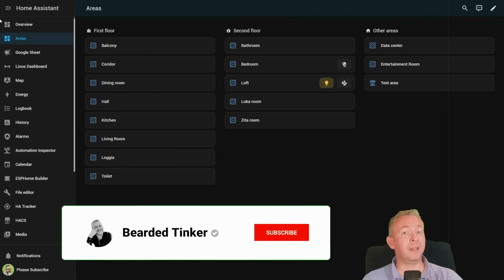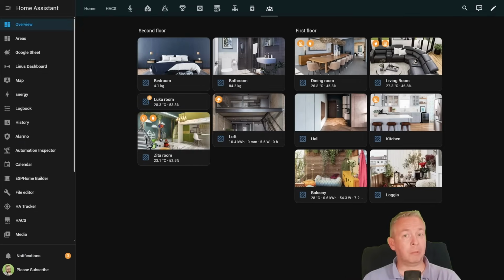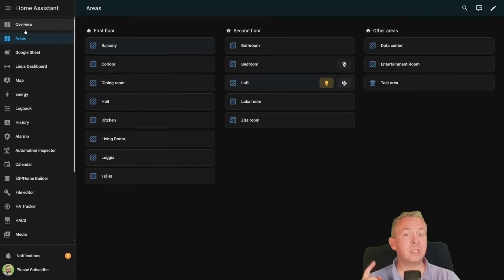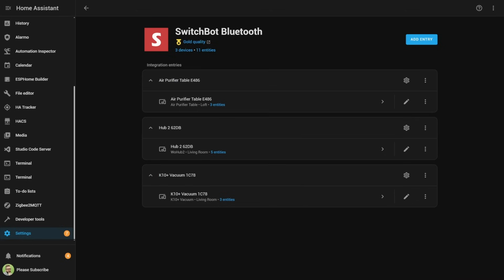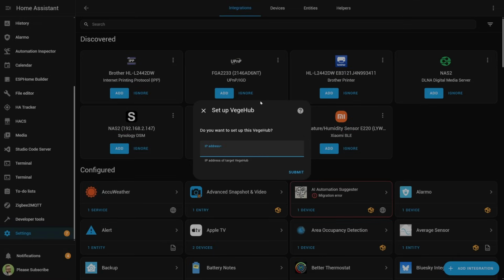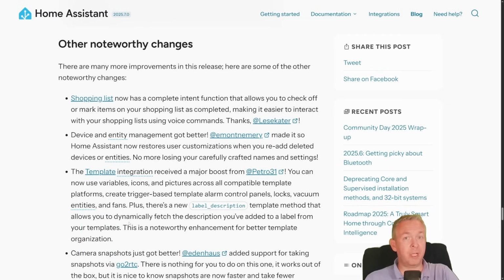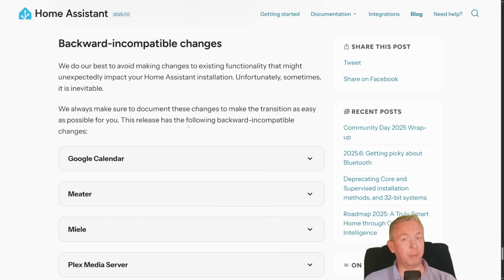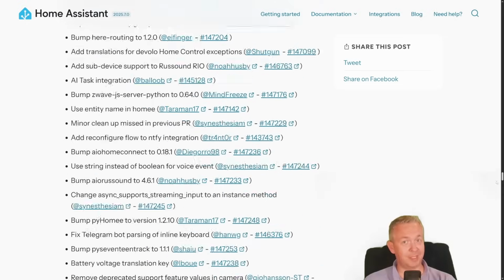Home Assistant July 2025: Talk to Your Smart Home & Play PS5? 🤯 Major Upgrades!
🚨 Ready for your smart home to get sassier than your teenager? Home Assistant’s July 2025 release just dropped with some mind-blowing features:
🗣️ Assist now talks with you, not at you.
🎮 PlayStation Network integration—because your smart home deserves to flex your gaming habits.
🛋️ Redesigned Area cards & dashboards so sleek they’ll make your living room jealous.
🔑 Integration sub entries to stop the endless copy-pasting of your API keys.
…And way more upgrades you didn’t know you needed.

💬 Have thoughts or want to share your favorite new feature? 😉

00:00 - Intro
00:30 - Chatty Assistant - asking questions
01:05 - Area Cards & Area Dashboard updates
01:40 - Integration multi-use & integration page updates
02:11 - New integrations
02:47 - Full screen YAML editor & noteworthy changes
03:35 - Final thoughts

Stay awesome and keep tinkering,
Bearded Tinker